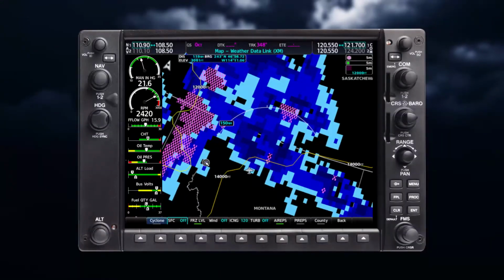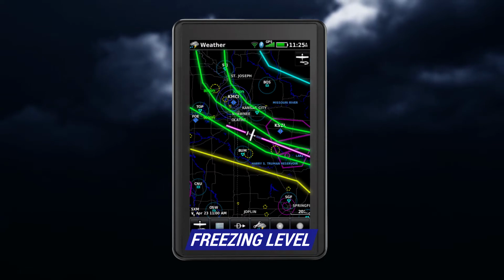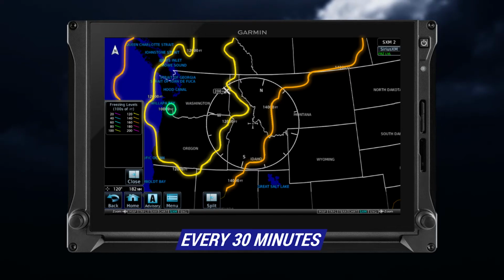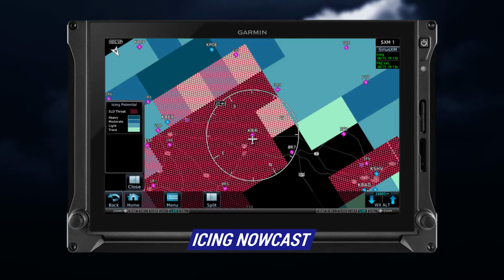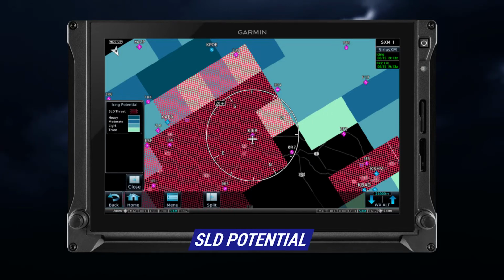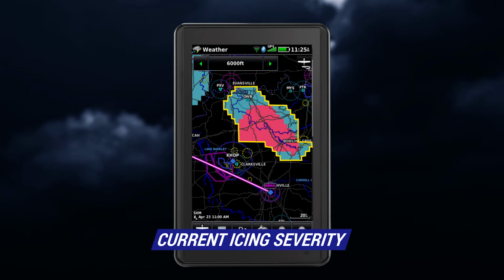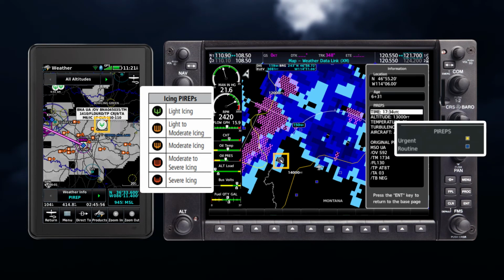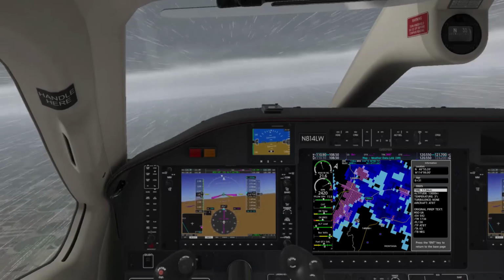Avoiding Icing and Freezing Levels | How to Use SiriusXM & Garmin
Weather can present challenges and hazards during flight but onboard weather products can help increase your situational awareness and aid in decision-making. The video series will include several operational scenarios that highlight the value of the various weather features. Seven videos are included in the initial release and more videos will be published in the near future. The weather videos are part of a new Garmin Aviation Risk Management series that will cover weather, traffic, terrain, and other common general aviation hazards and how Garmin avionics can help mitigate the risks associated with these hazards. To learn more about specific aviation products from Garmin, go to Garmin.com. To learn more about available aviation training products from Garmin, go to FlyGarmin.com/Training. For more information on SiriusXM Aviation, go to SiriusXM.com/Aviation.